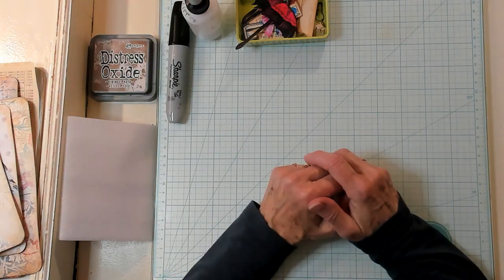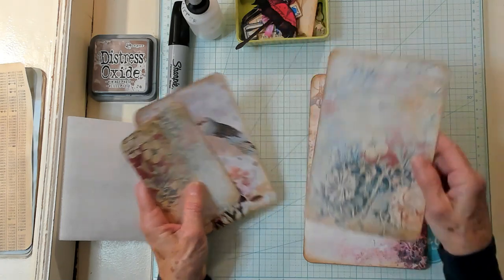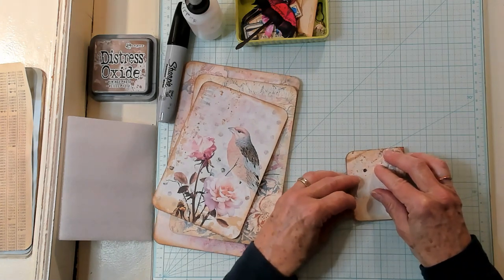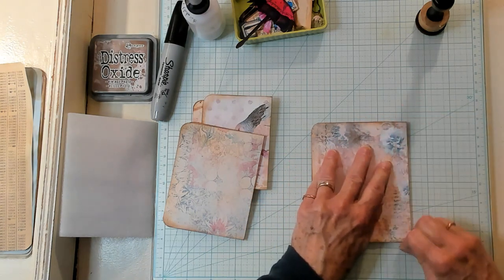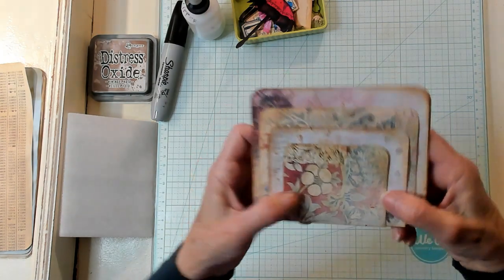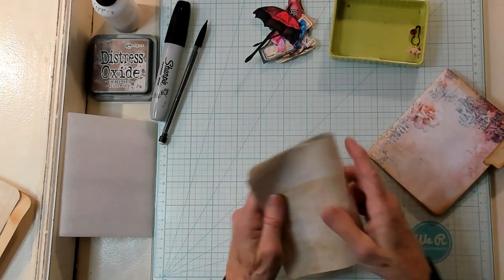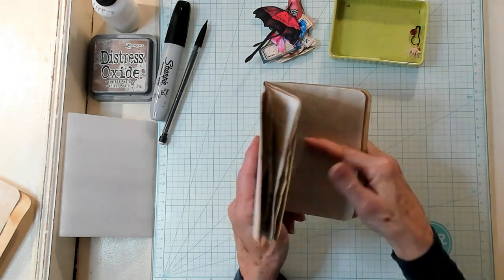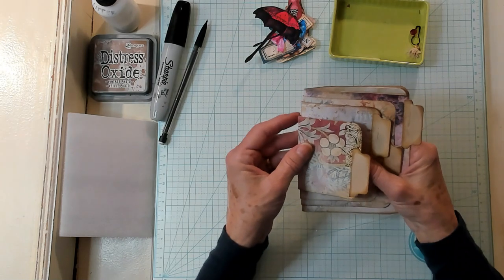Nested File Folder Mini Journal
Junk Journal - Scrapbooking - Easy Pape Crafts. Join me as I show you how I made this Nested File Folder Mini Journal.

This video is about making a nested file folder mini journal. How to make a nested file folder mini journal. Tutorial showing how to make a nested file folder mini journal. Cathy's Garden YouTube Channel has how to and tutorials for junk journal creators, scrapbooking projects and easy paper projects.